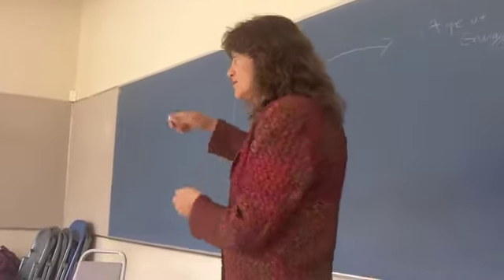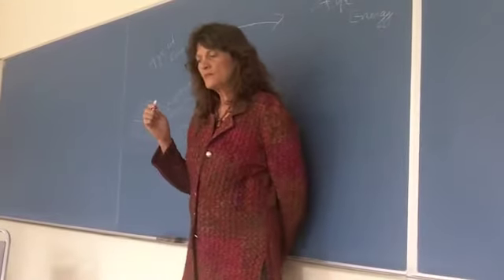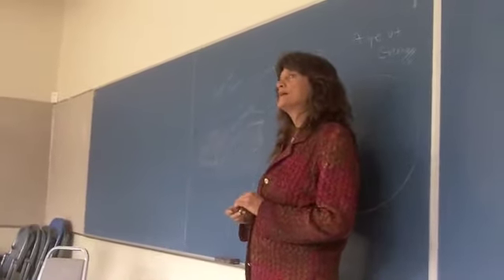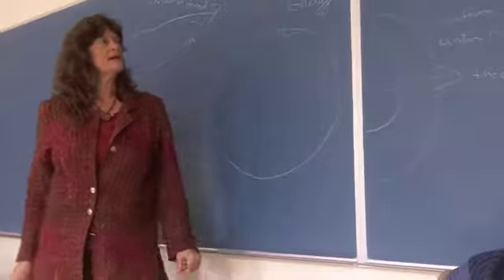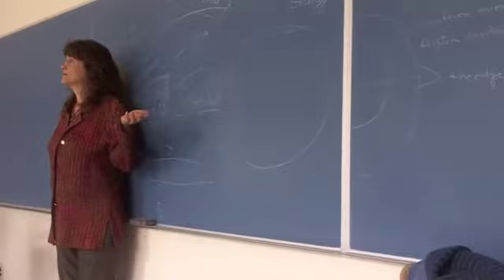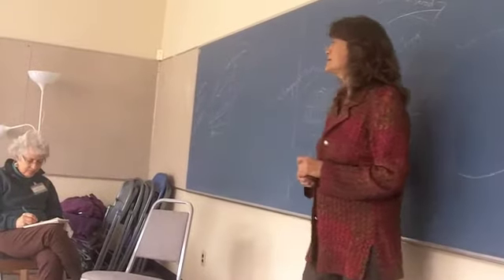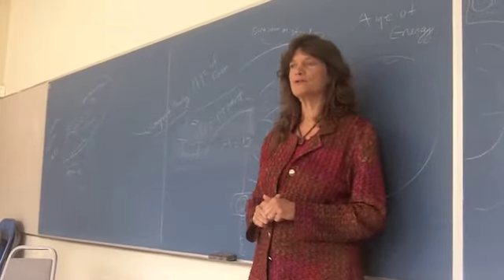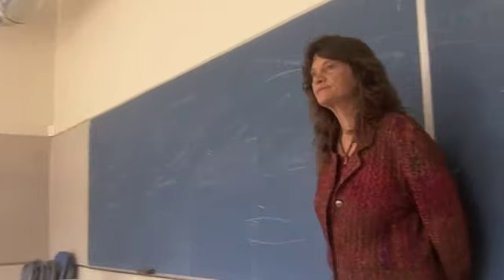Dana Andersen - Art and Consciousness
International artist talking about spirituality, quantum physics, art and meaning to students at Ananda University in Portland, Oregon.